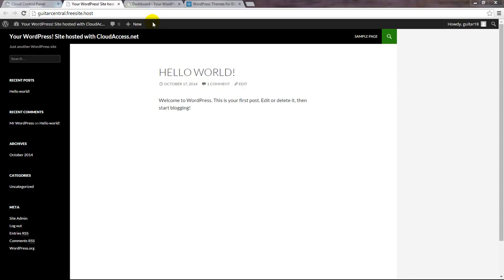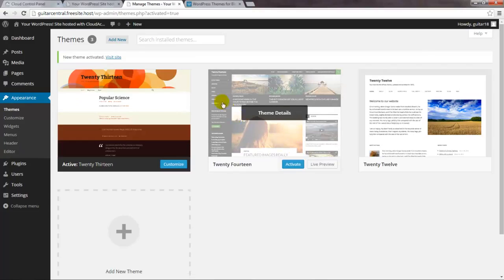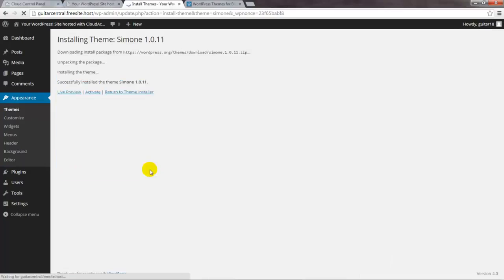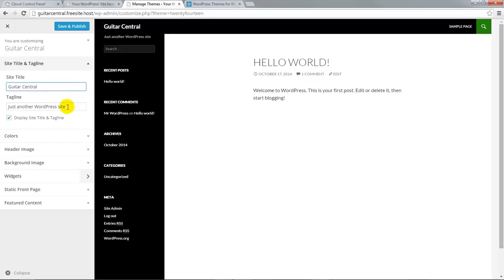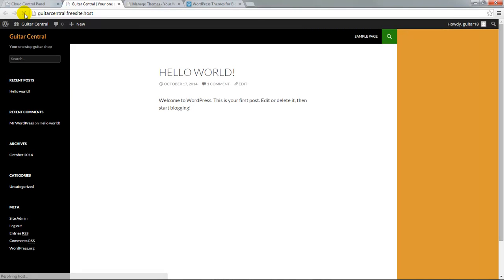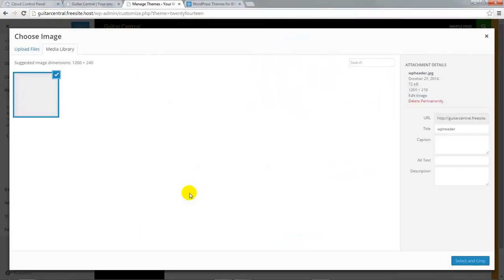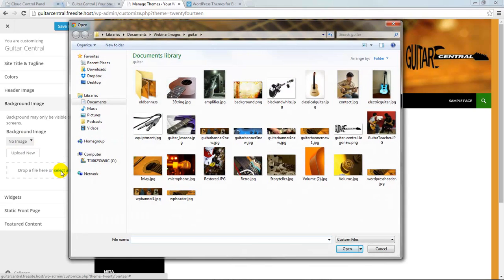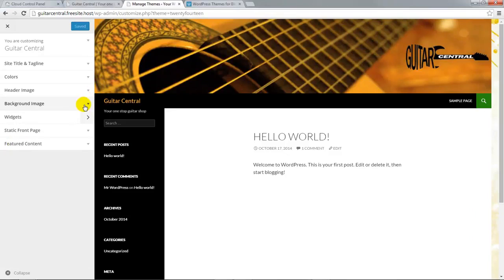WELCOME TO WEB DESIGN WITHOUT CODING LESSON 2 WordPress Themes